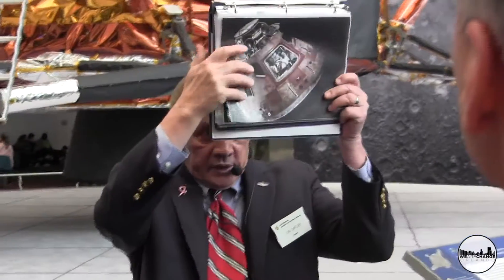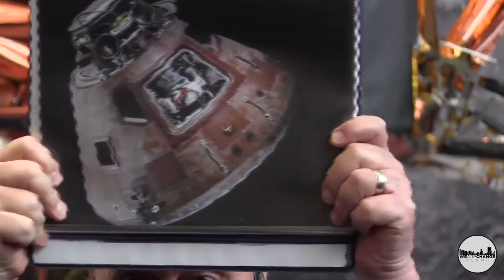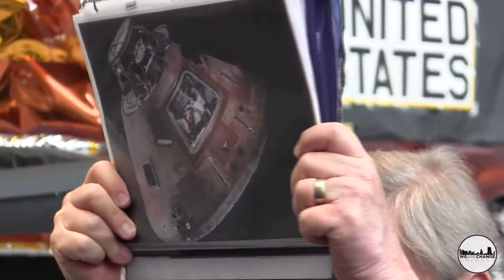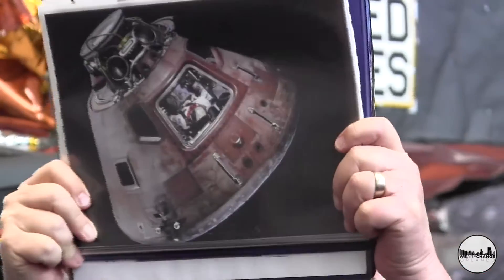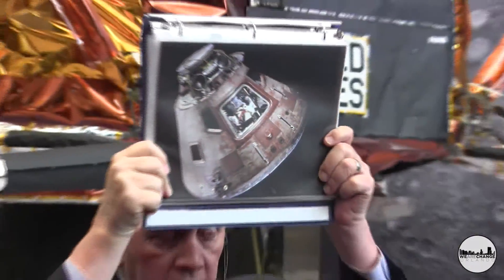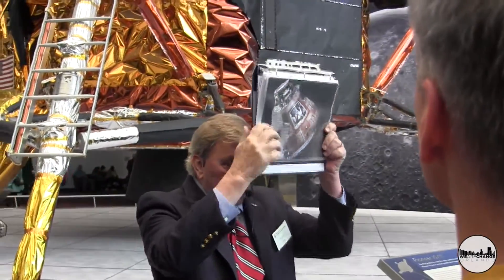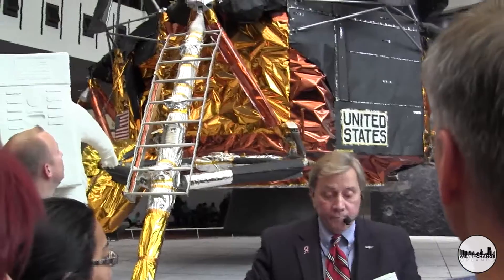Space Museum Tour Guide On Van Allen Belts & Propulsion In A Vacuum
A tour guide at the Smithsonian National Air & Space Museum in Washington DC is questioned about how astronauts got through the Van Allen radiation belts and how propulsion works in a vacuum of space. The questions start at the 2:47 mark.